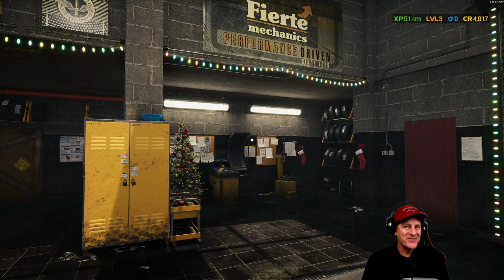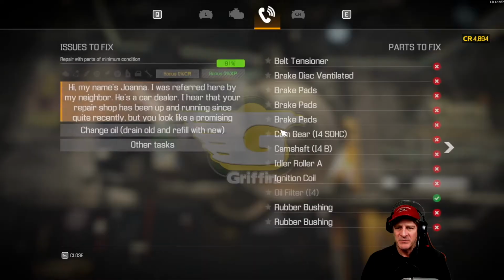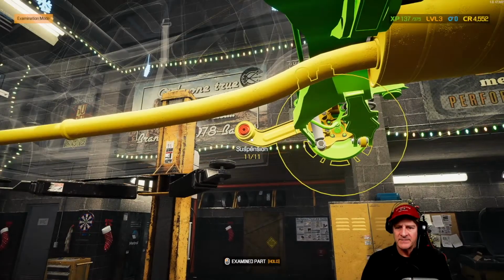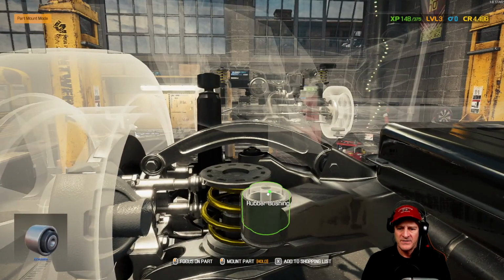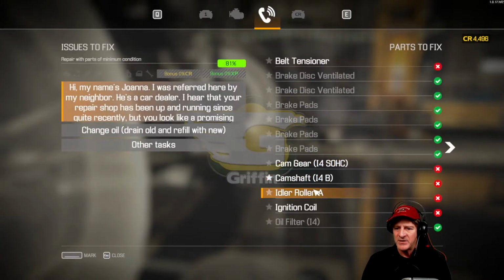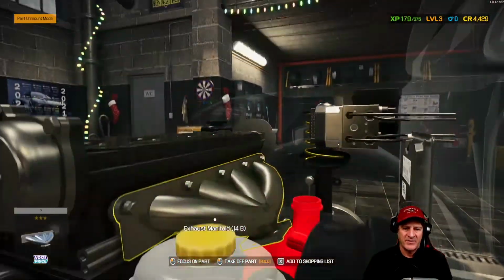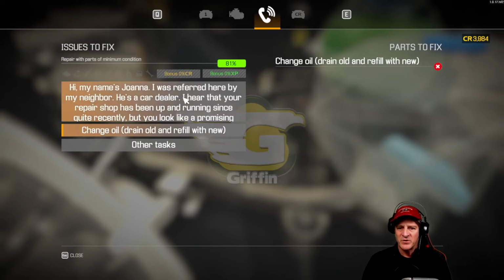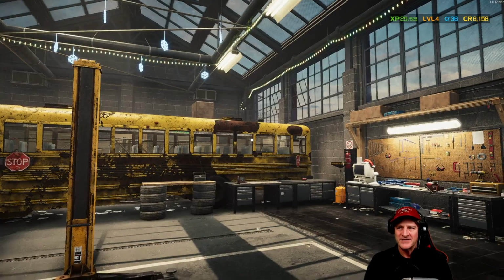First Engine Repair | Car Mechanic Simulator 2021 | Episode 3 | Story Order 2 | CMS2021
We do our first engine repair in Car Mechanic Simulator 2021. Episode 3.

This series is Car Mechanic Simulator 2021 career Let's Play playthrough where we start with nothing and attempt to build a car repair enterprise.